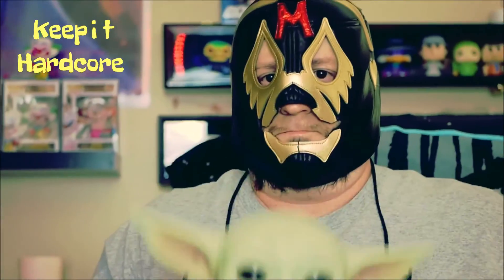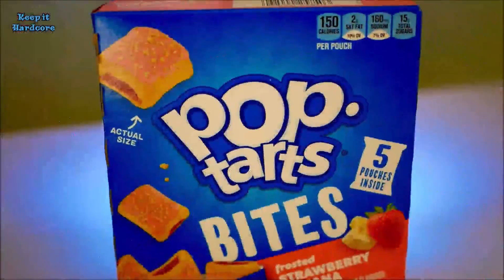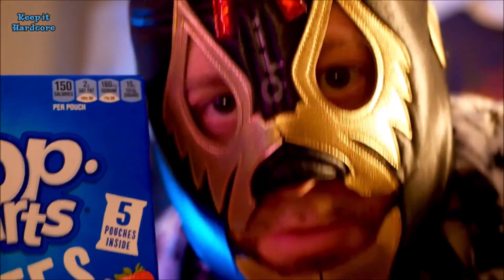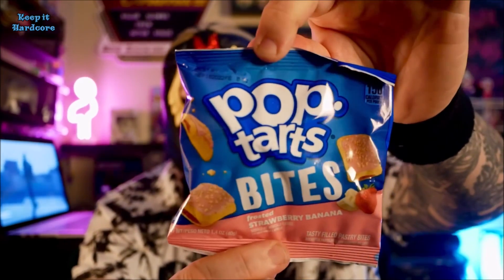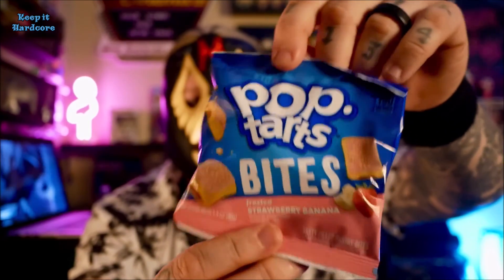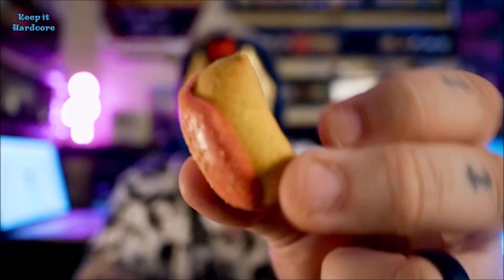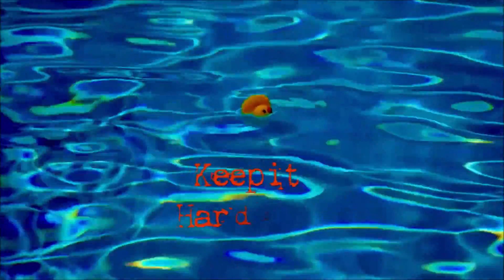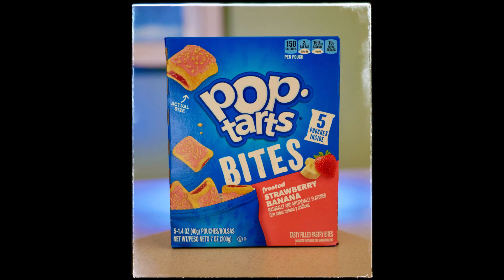Frosted Strawberry Banana Pop Tarts Bites